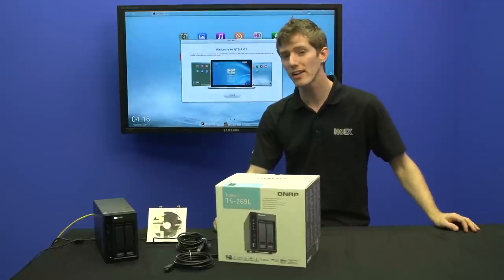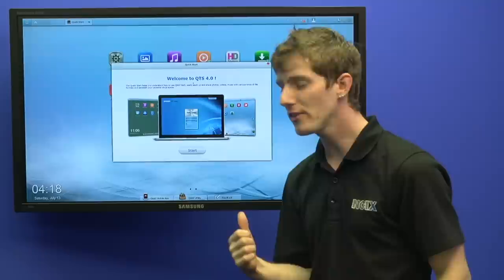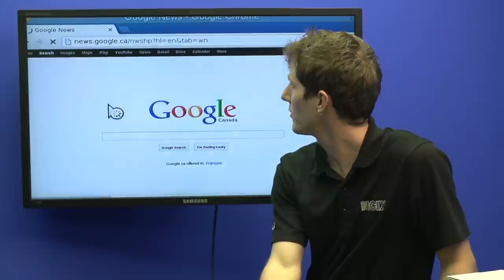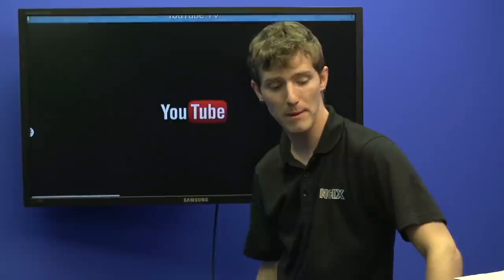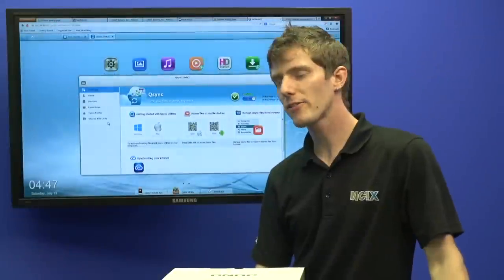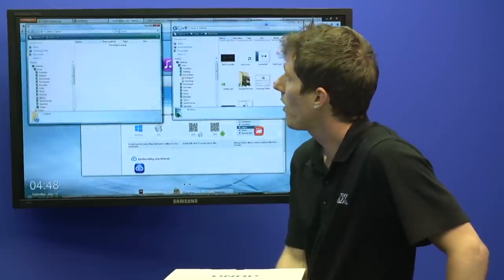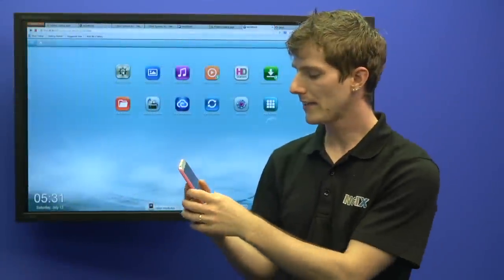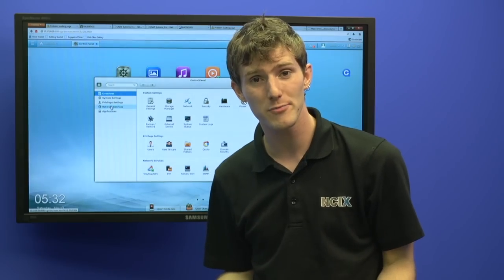How a new generation Network Attached Storage (NAS) can turn any TV into a Smart TV!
Traditionally, a NAS is seen as a box-of-drives accessible to anyone on the network. However, new generation units bring much more to the table, such as the ability to stream your media content onto your mobile device anywhere in the world and even turn your regular TV into a smart one!